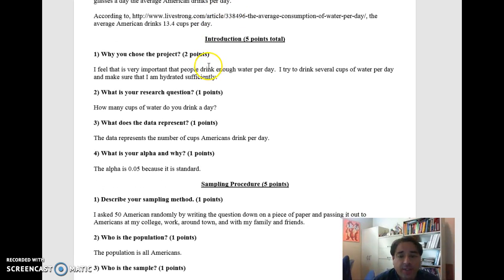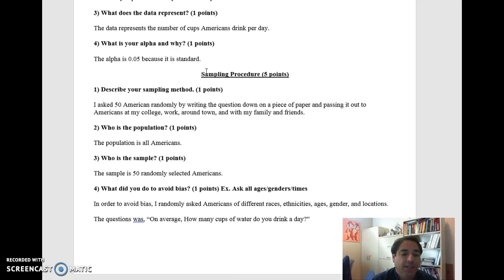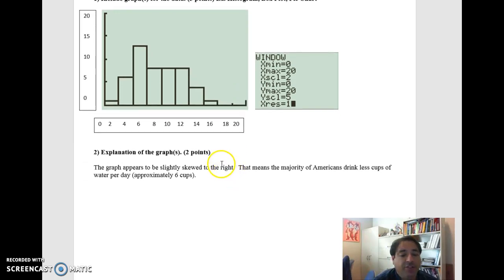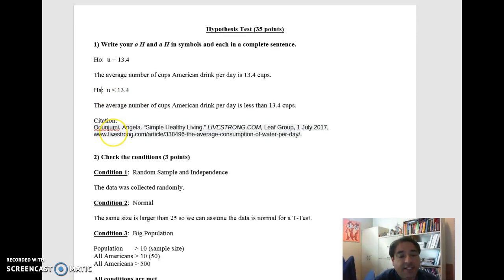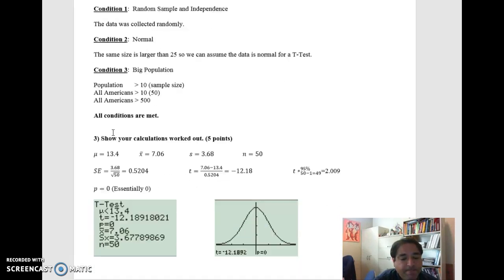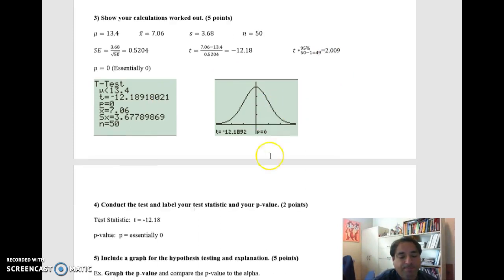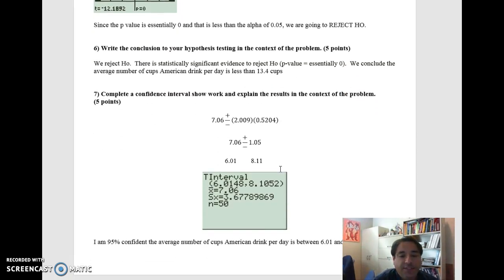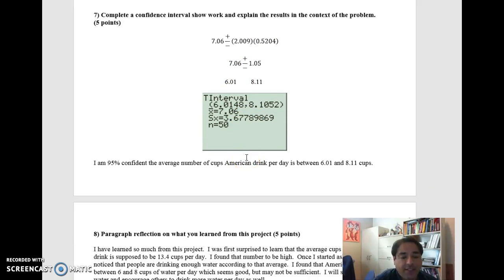Recording #87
STA2023 Final Project Presentation T-Test Online